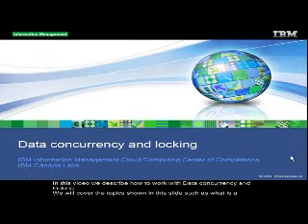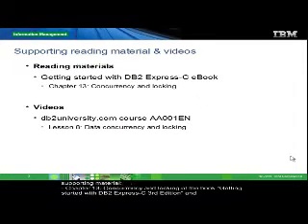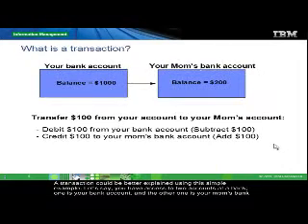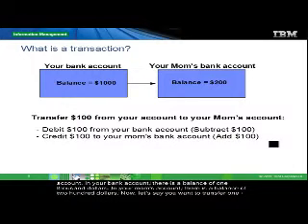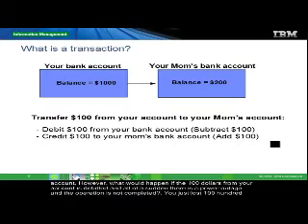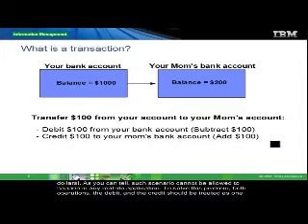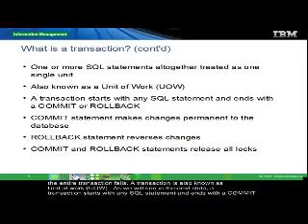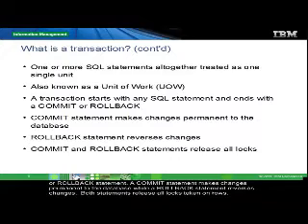Chapter 8(1) - Transactions